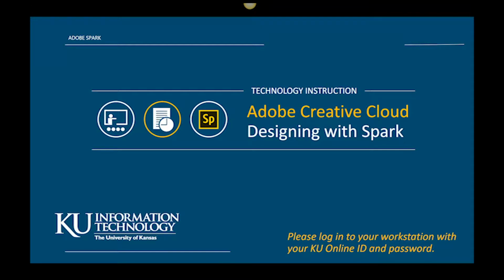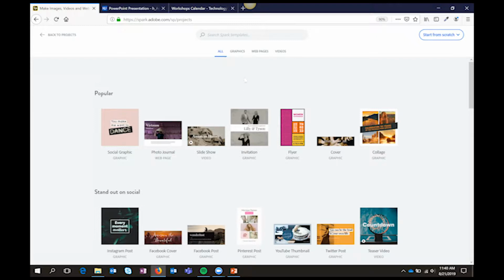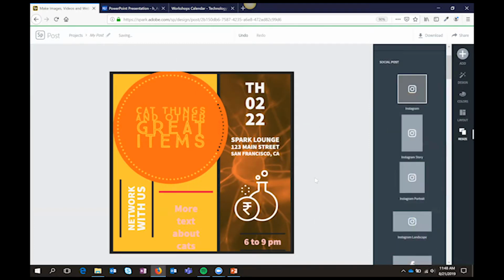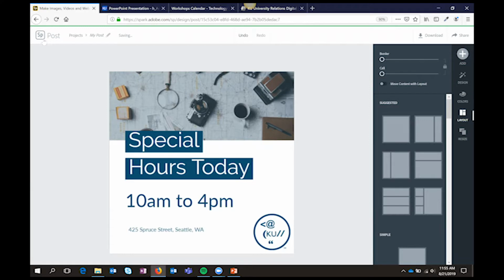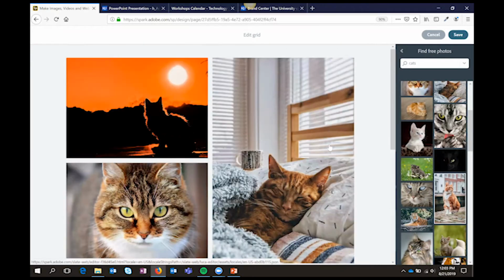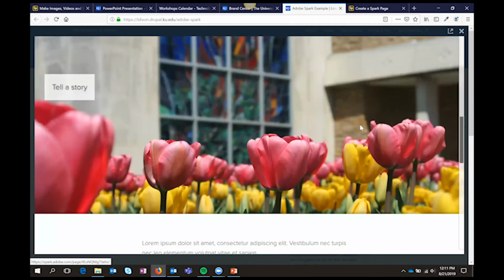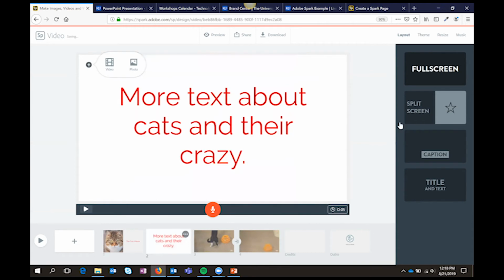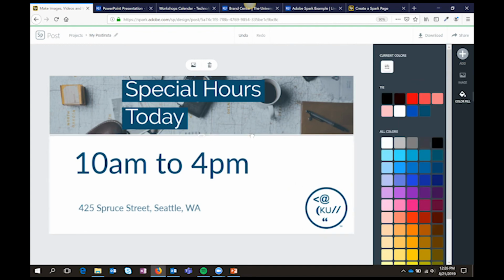Life Span Institute Communications Workshop August 2019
Tenille Fincham gives a demonstration and tutorial on using Adobe Spark.